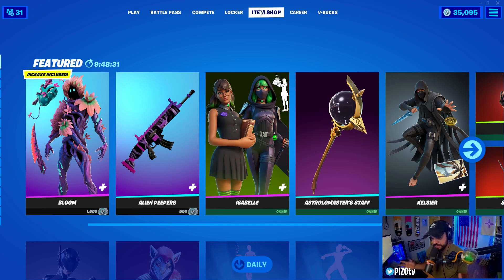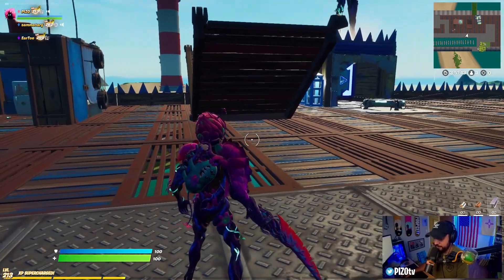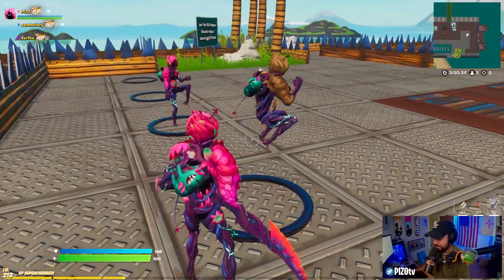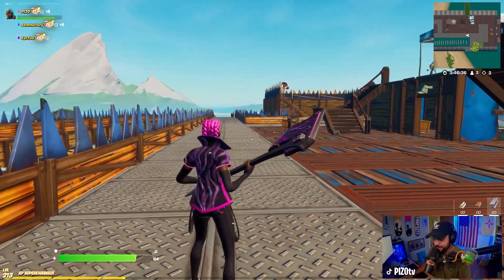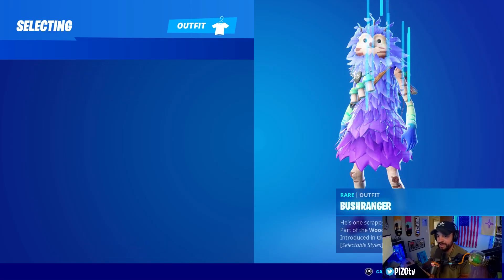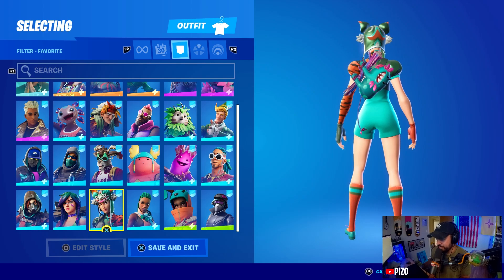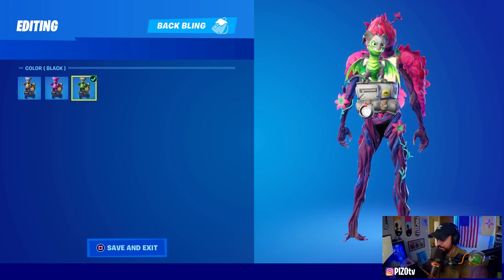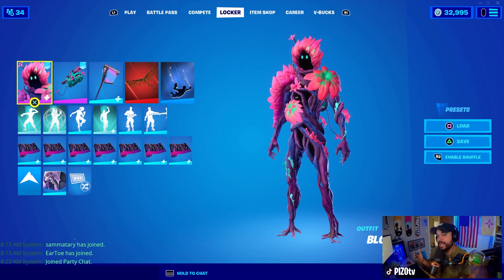*NEW* BLOOM Skin Gameplay + Combos! Before You Buy (Fortnite Battle Royale)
Here is a review on the Bloom skin, Zoot back bling, Pluxarian Floraxe and the animated wrap Alien Peepers! Combos for Bloom ane Zoot are included, enjoy the review!